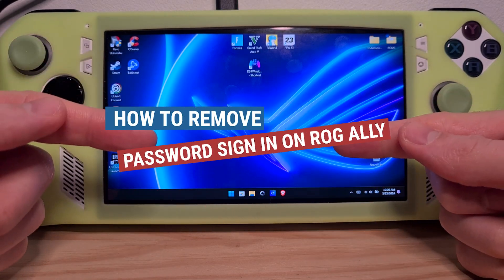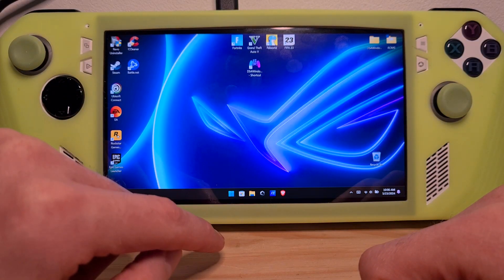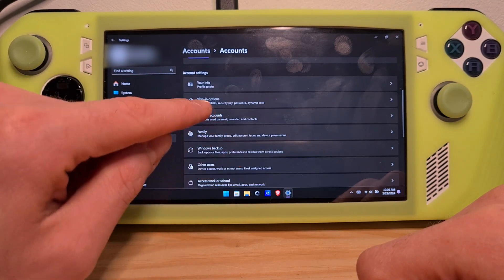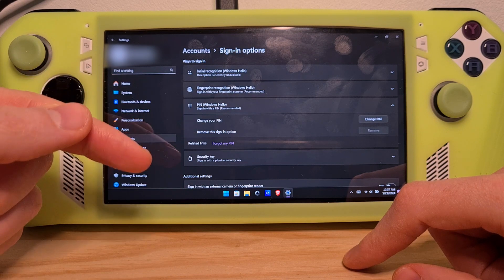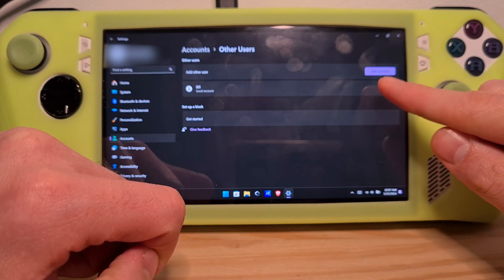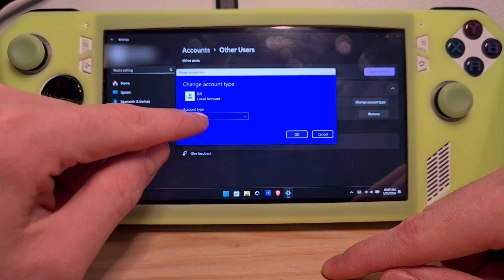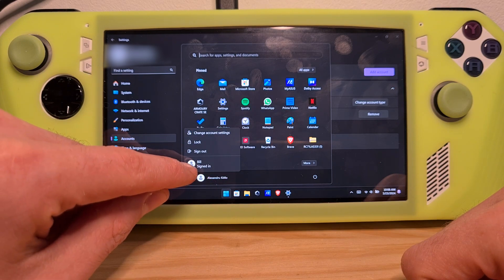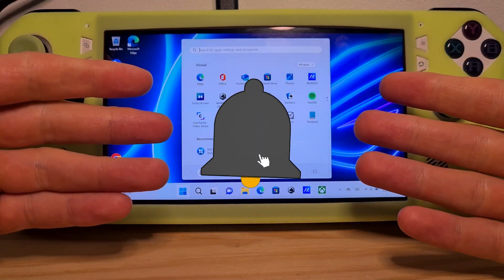How To Remove Password Sign In ROG Ally